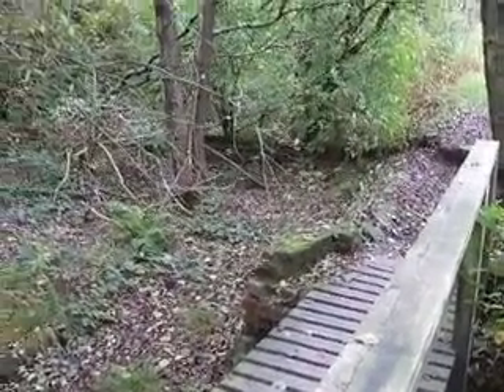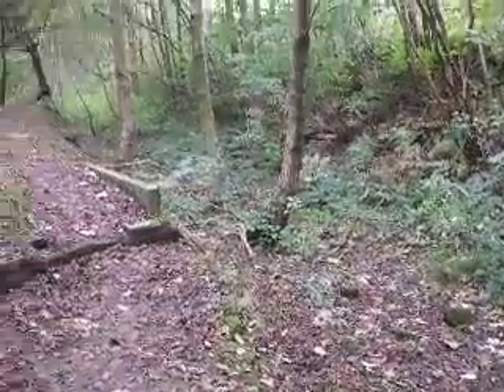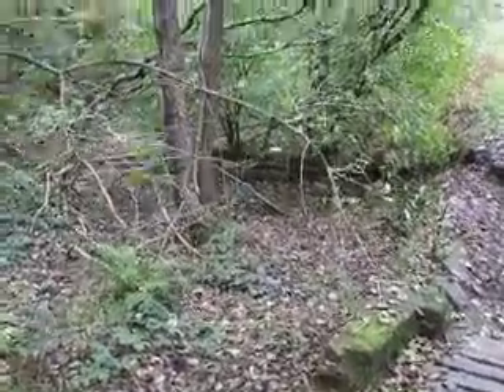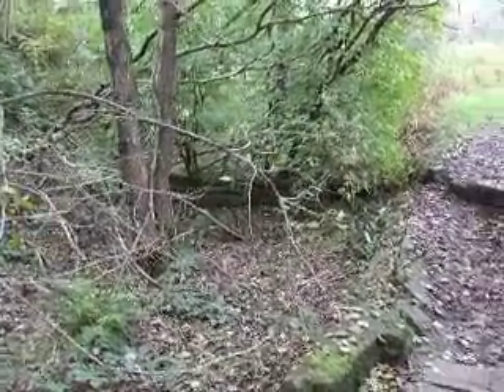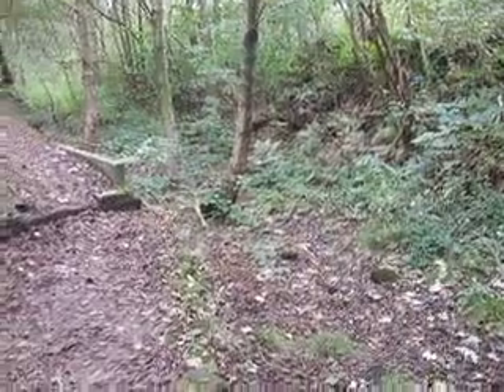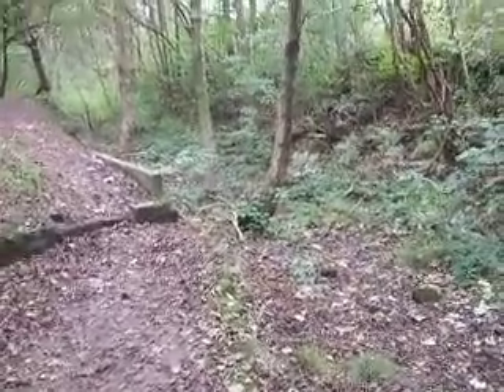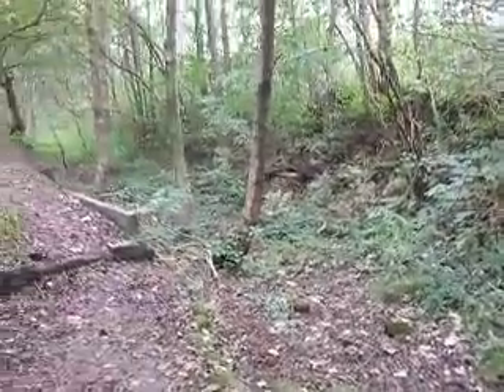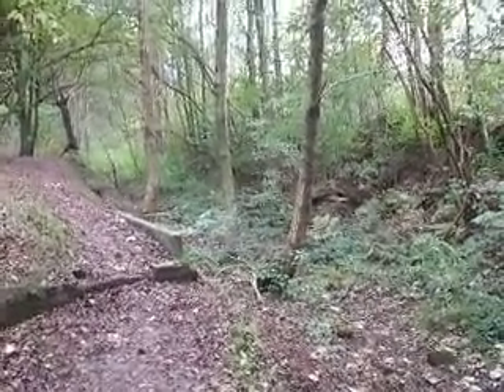Fred Dibnah Fletcher's canal 2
Video number 2 of Fred's series on fletcher's canal.